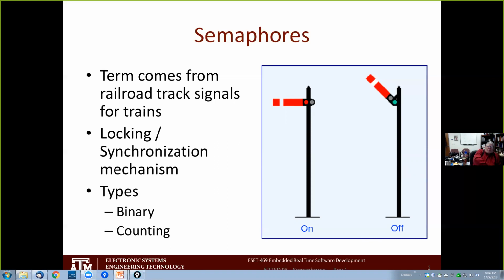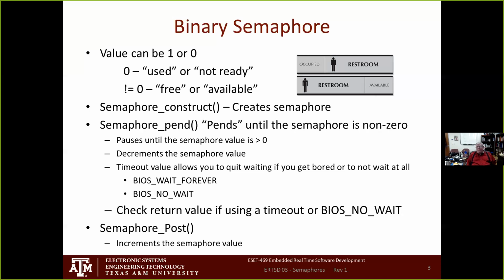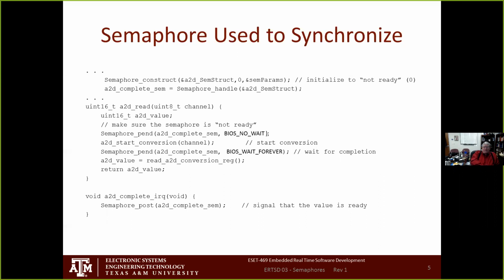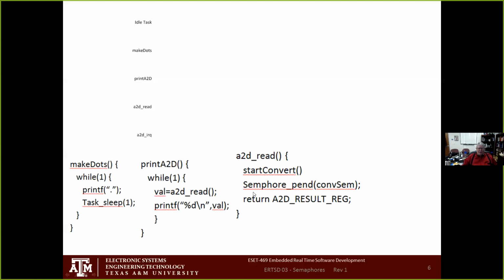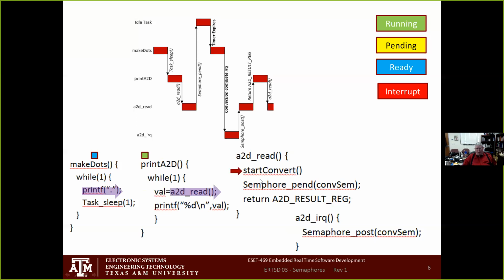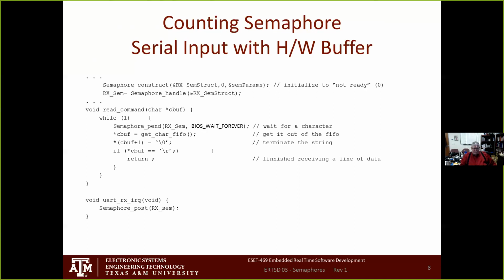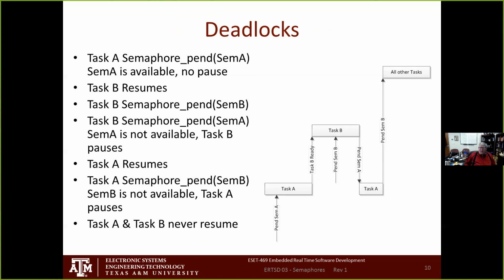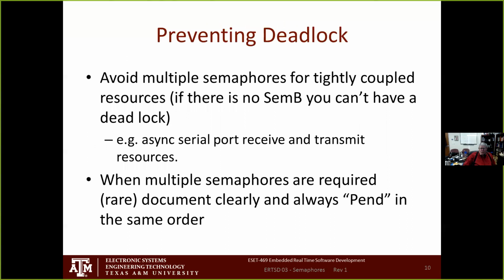ERTSD 03 Semaphores